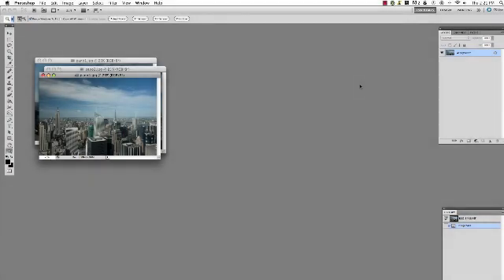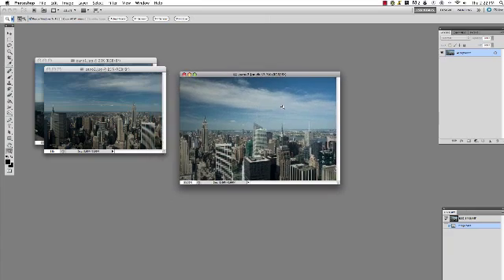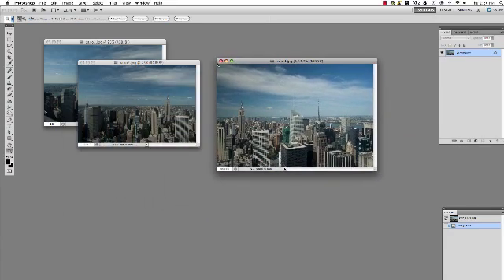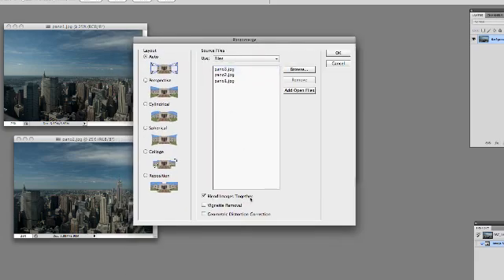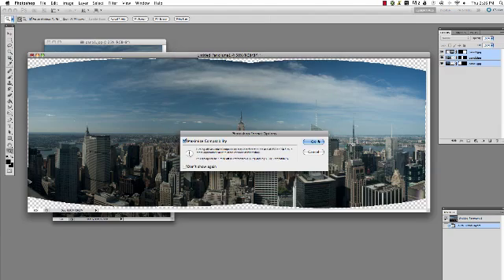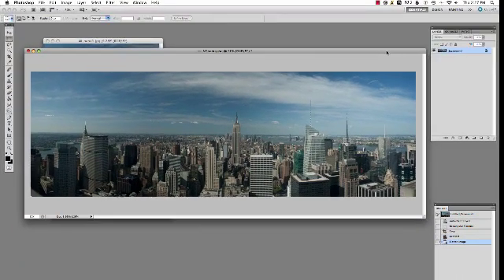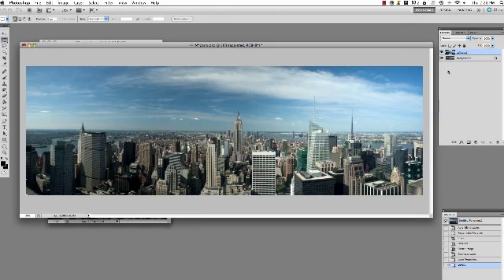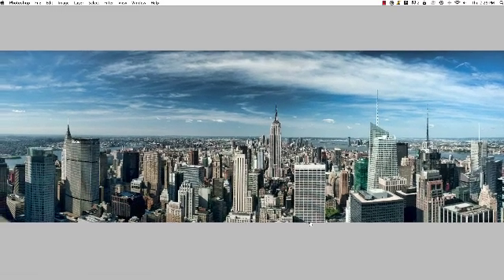Photoshop Tutorial: Creating panoramics with PhotoMerge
- A quick introduction to creating panoramic images with Photoshop's PhotoMerge feature.